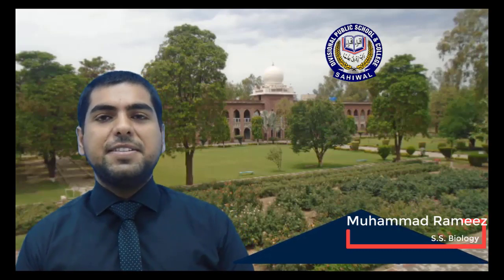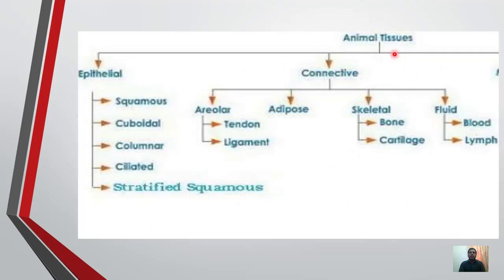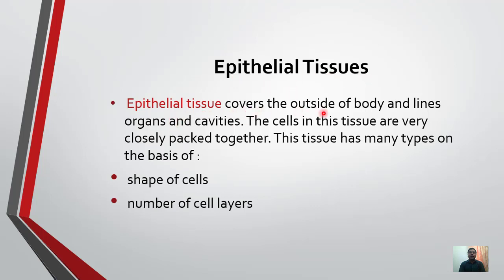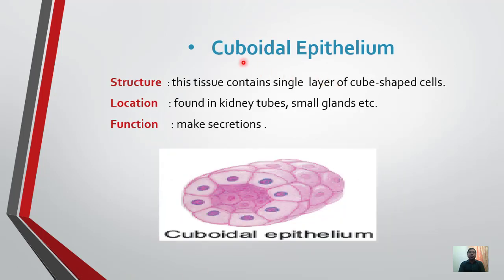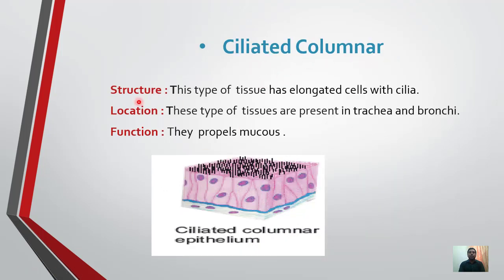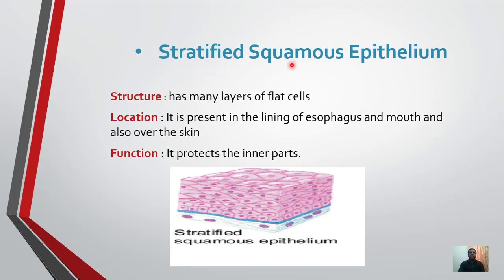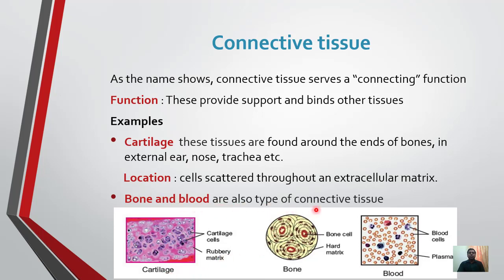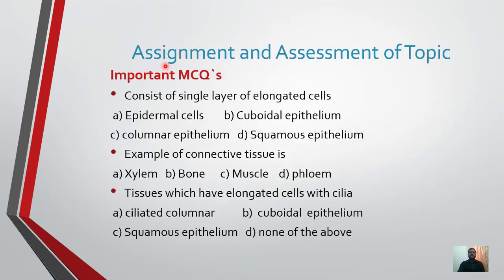Class 9 Biology Chapter No. 4 Lecture No. 12 Animal Tissues, Epithelial tissues etc by Rameez Ajmal